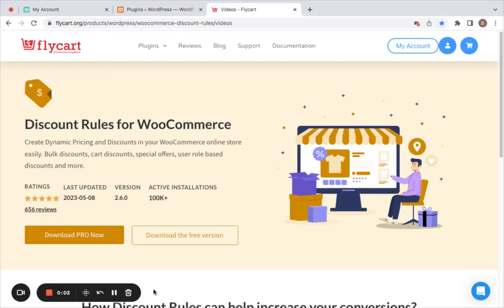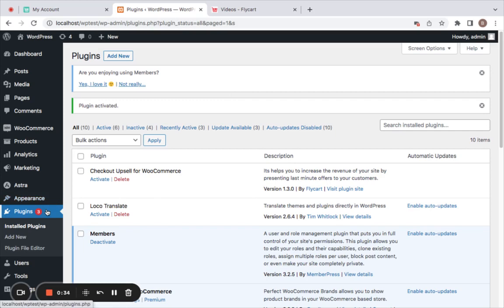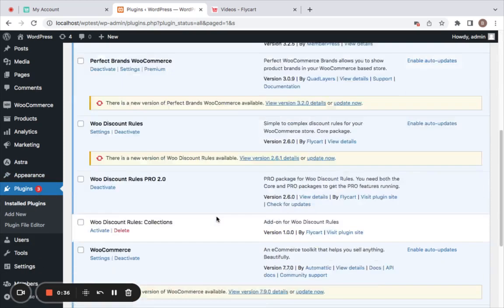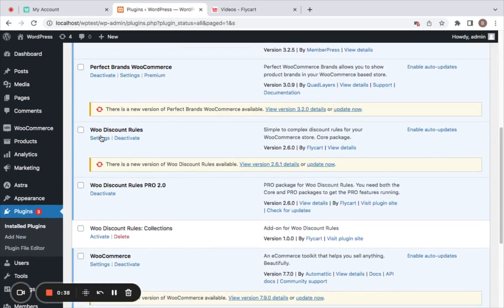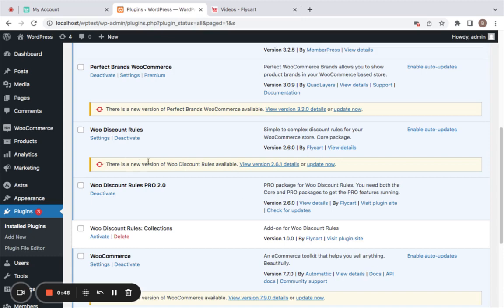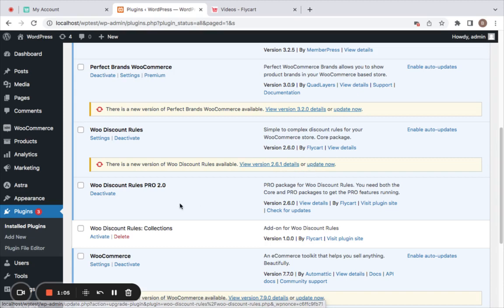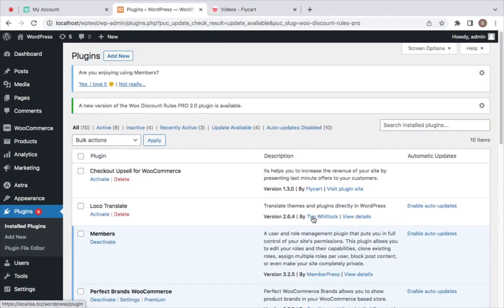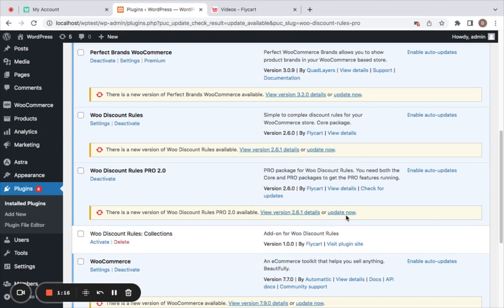How to Update the Discount Rules Plugin to the Latest Version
In this step-by-step tutorial, we will guide you through the essential steps of updating the Discount Rules plugin to the latest version. Ensuring your plugin is up-to-date is crucial for a smooth and efficient experience, with access to the latest features, bug fixes, and security enhancements.

Looking for Premium features of the Discount Rules for WooCommerce plugin?

Key Features of WooCommerce Discount Rules Plugin:
➸ Configure 100+ discount rules.
➸ Create Simple discounts like Product discounts, cart discounts, and more.
➸ Create Advanced discounts like BOGO, Bulk discounts, and Bundle discounts.
➸ Choose the discount type as a percentage discount, fixed discount, and fixed price per item.
➸ Offer discounts for all products, specific products, categories, attributes, SKUs, and Tags.
➸ Create targeted discounts based on user roles, subtotal value, number of cart items, customer purchase history, product/category combination, shipping address, payment method, and more.
➸  Set a time limit and usage limit for discounts.
➸  Show bulk discount table, sale badge with discount percentage, discount bar, strikeout price, and your saved text.